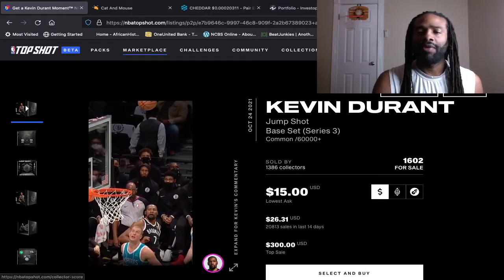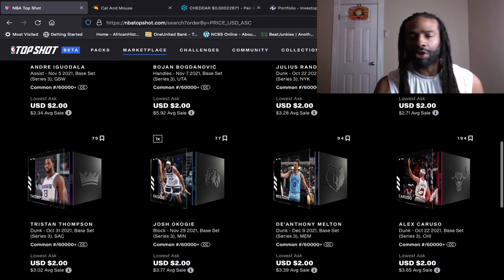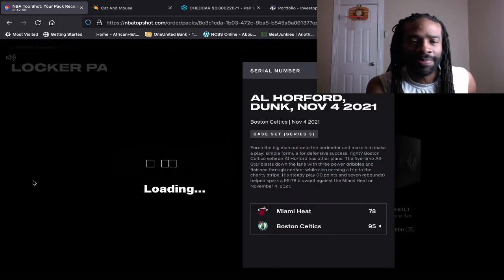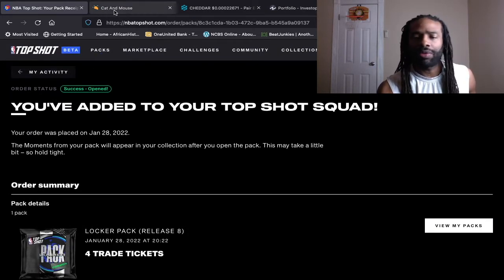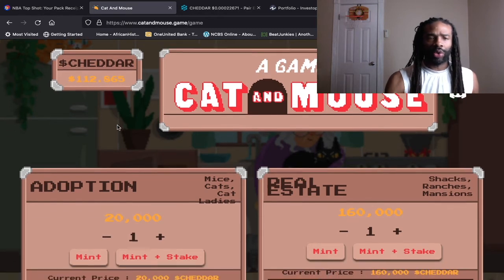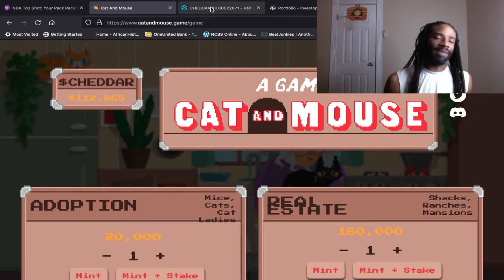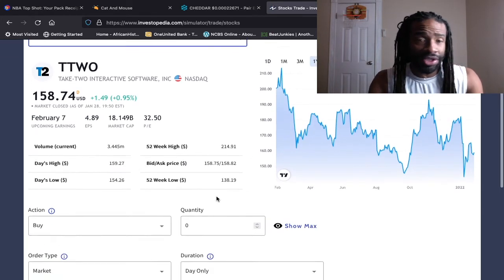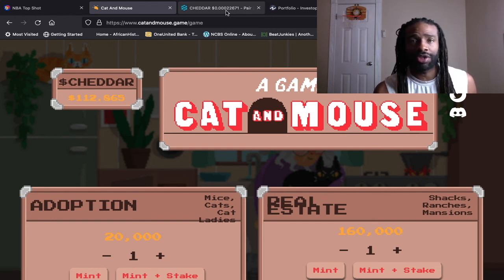NBA Top Shot Trade Ticket Best Practices, Cat And Mouse Game Update, Starting a New Stock Position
This is how to get and use trade tickets with ultra efficiency.  We show you the results live on tape.  After that we discuss the latest on Cat and Mouse Game.  Is it dead, or will it survive?  And lastly we take a nibble at the stock market.  Because you have to be in the game to win the game.  Let's do it!